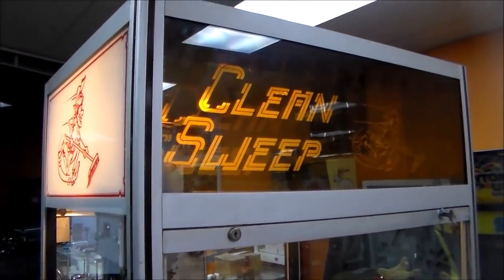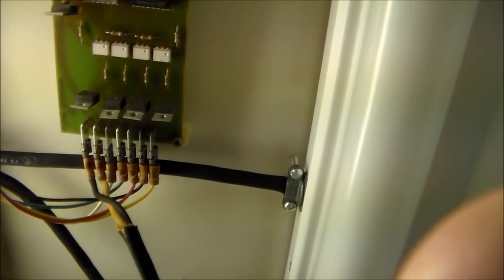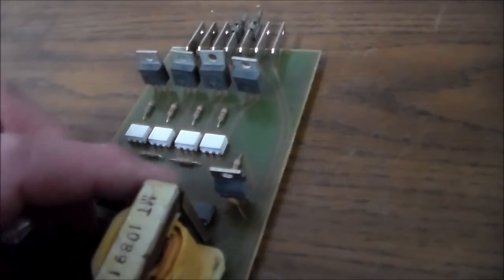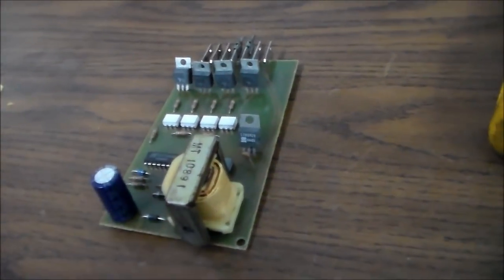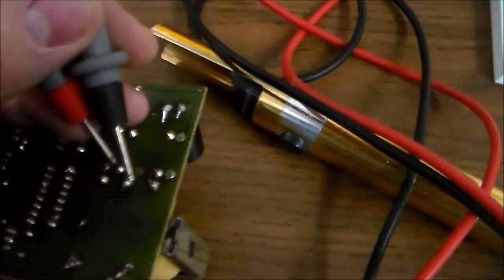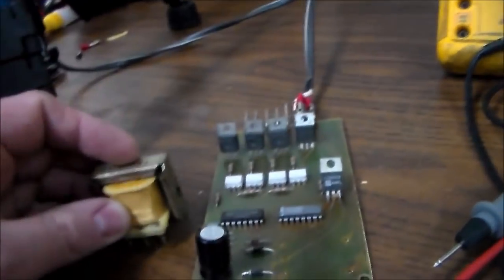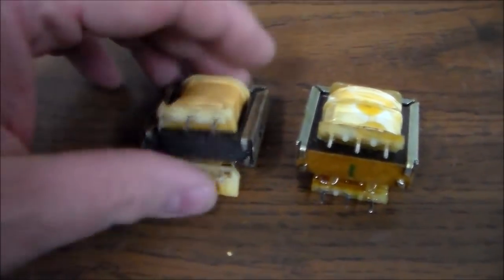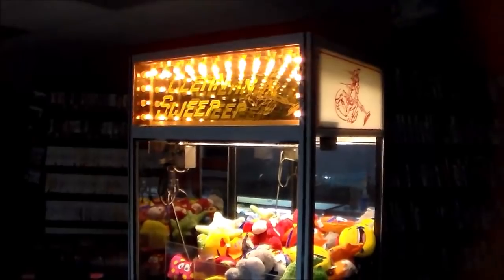How to fix or HACK the Infinity Lights on your Clean Sweep Plush Crane - PCB Claw repair